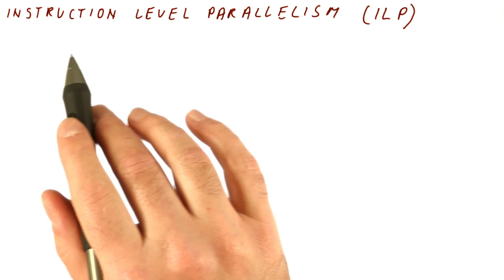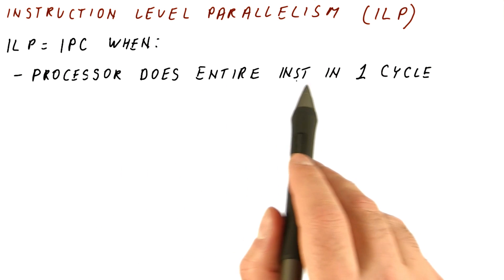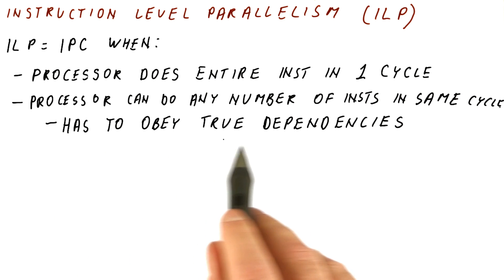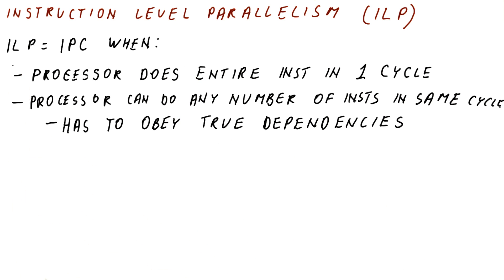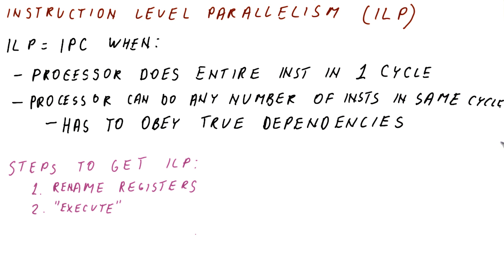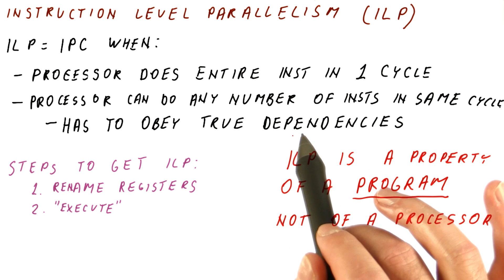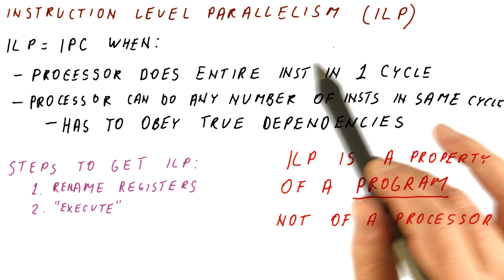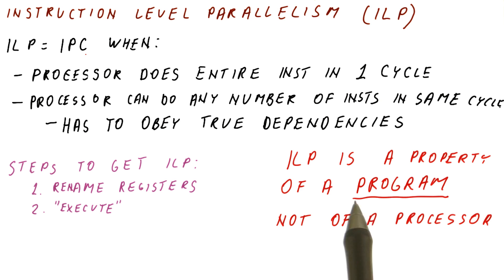Instruction Level Parallelism (ILP) - Georgia Tech - HPCA: Part 2